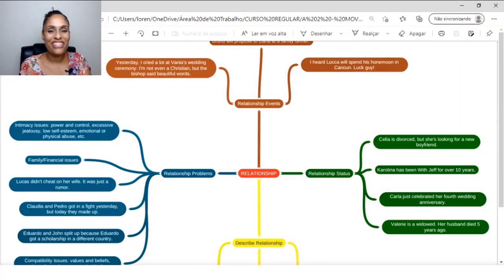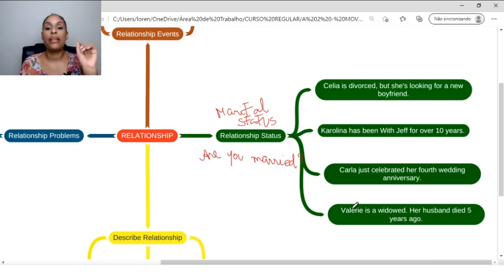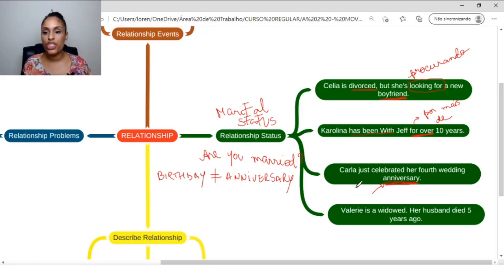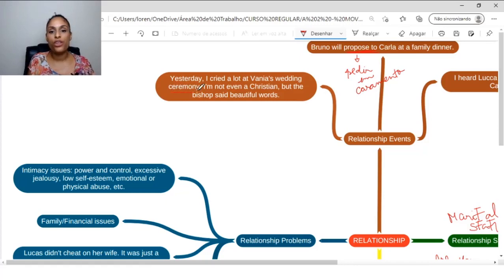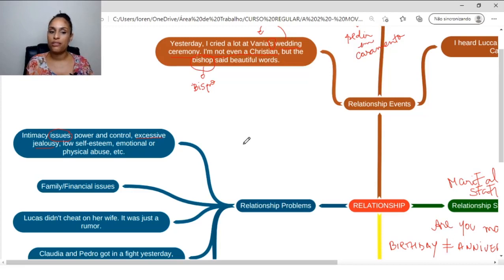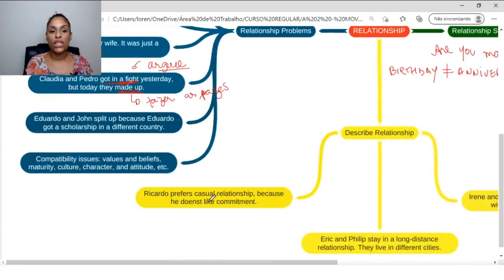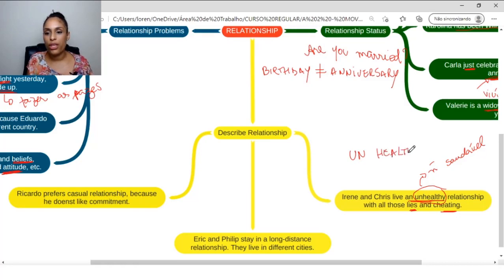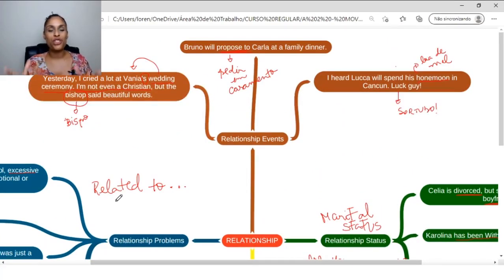Curso de Inglês Gratuito | Módulo 6 - Week 21 Step 1 - Aula Mind Maps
Nesta aula você aprenderá xxxxxxxxxx. 📝

Se gostou desse vídeo, fale para o mundo, deixando aquele belo "Like"👍.

Dúvidas, críticas, elogios e sugestões, nos deixe saber nos comentários abaixo.

Caso se sinta a vontade e queira fazer uma doação de qualquer valor, ficaremos muito gratos!!! Isso nos ajudará a crescer e ajudar mais pessoas sempre. 😊
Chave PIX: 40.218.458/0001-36